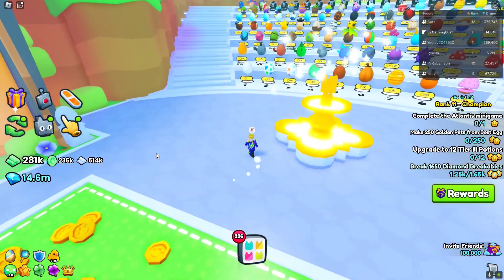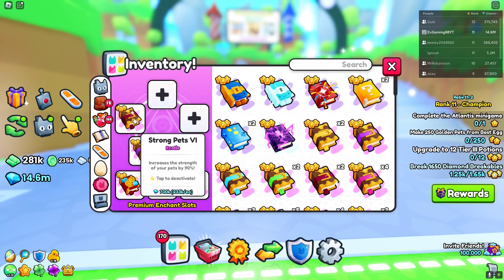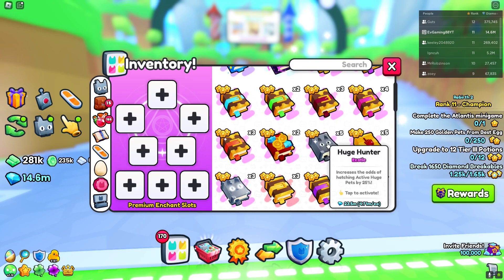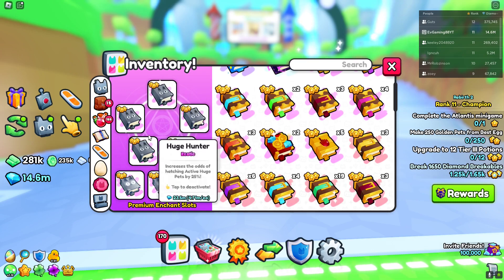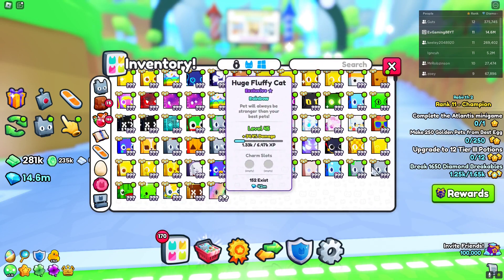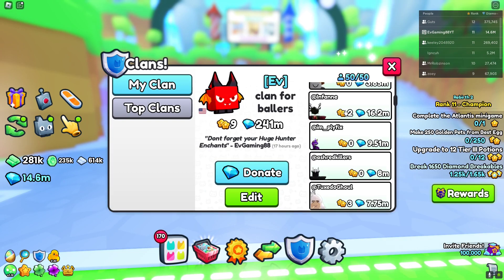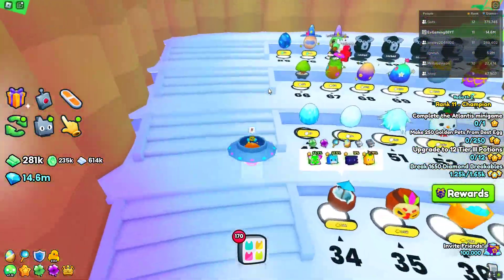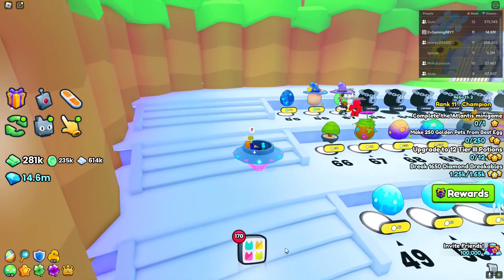How to hatch Huge pets EASILY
Huge Hunter enchants are 100% the way to go